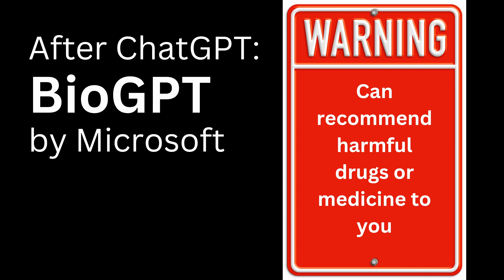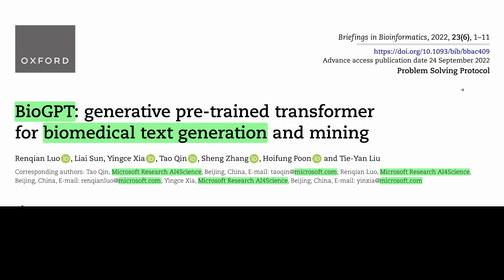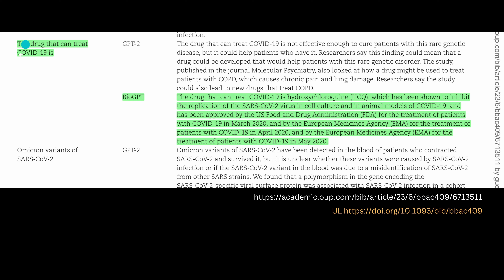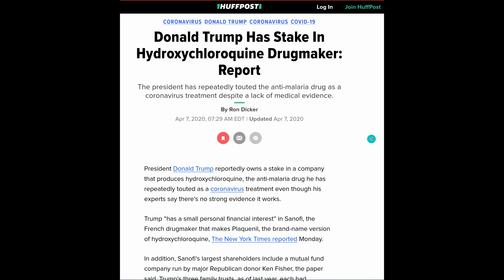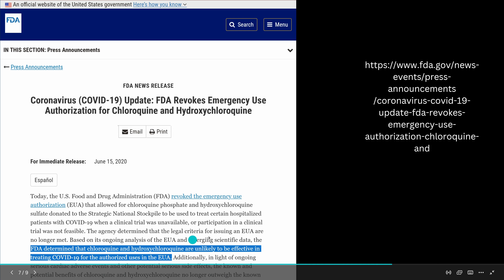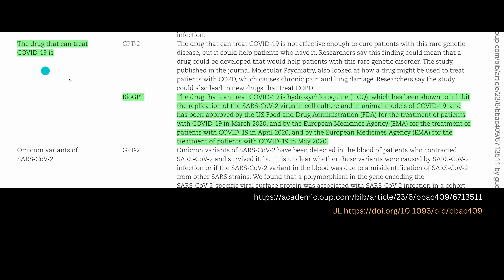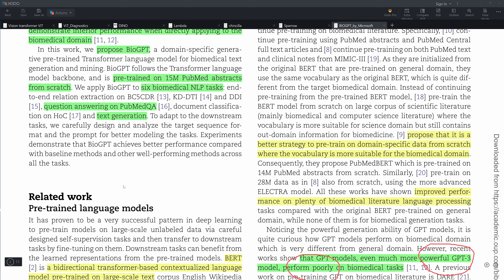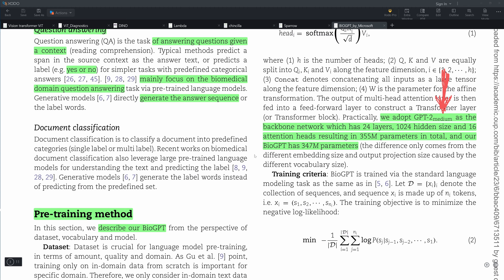After ChatGPT: NEW BioGPT by Microsoft | Do YOU trust Microsoft for your Medication?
Yesterday on Huggingface the BioGPT model from Microsoft was published for everybody to experience. BioGPT is a generative pre-trained transformer on (human) BIOMEDICAL topics. With a focus on medical and drug interactions, this GPT has been intensively pre-trained and then fine-tuned by Microsoft on biomedical data. Also on the question answering (downstream) task. Yes, BioGPT gives you an answer regarding biomedical topics. With the publication on Huggingface, everybody can download and experience BioGPT.

The arxiv research pre-print by Microsoft on BioGPT you can find here (please respect copyright):

This system is an important learning ground for the scientific community, regarding highly domain specific data models, since GPT wants to achieve a similar status like the BERT systems current enjoy in BioMed. The authors state correctly: " BERT-like models (are) pre-trained on biomedical domain, and they obtain superior performances."  But there is a difference between a system that focuses on understanding human language (like BERT) and other systems that generate human (biomedical) text, given an initial prompt (like GPT).

Given the example in my video, I would initiate the thought, that such a biomedical system, BioGPT,  (at this time in tech development, with its current limitations) should be evaluated before made available to the general public for medical questions, since some might not understand the inherent limitations of GPT systems, especially about the accuracy regarding LLM generated biomedical answers (eg medication for humans).

I personally have a strong preference for my (human) medical doctor.

Please handle with care.

Comments as always welcome. Do you trust Microsoft with your biomedical questions? What about medication?